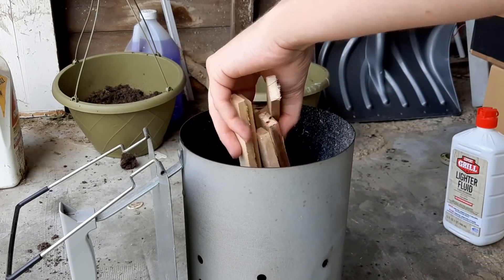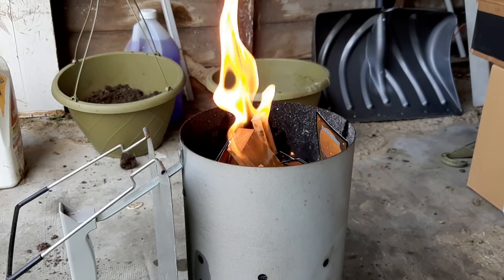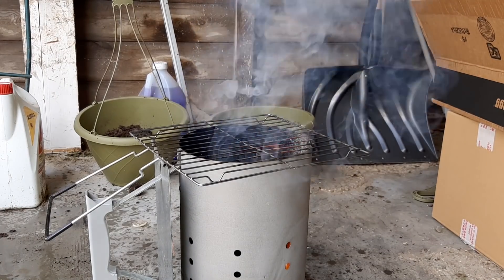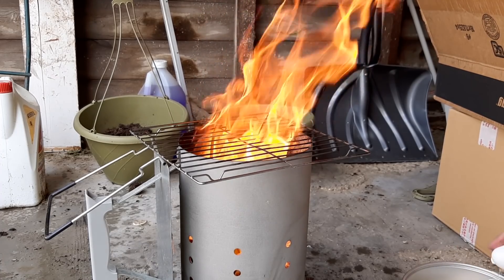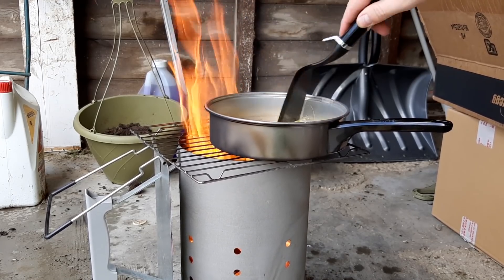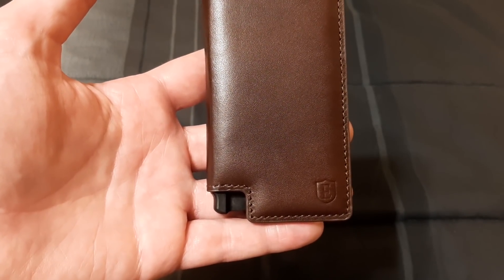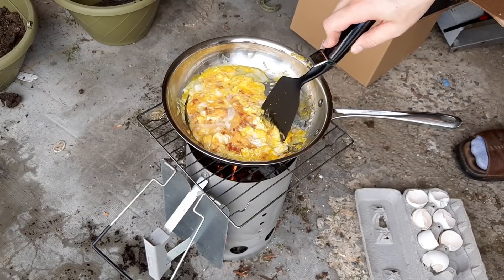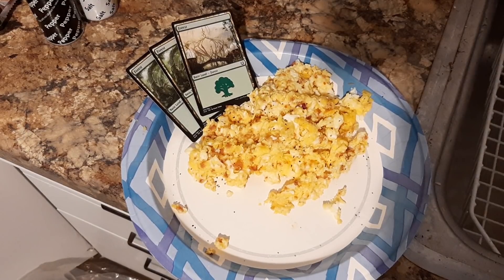Cooking With Magic the Gathering Cards!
You asked for the video. Now it's finally time to cook with Magic the Gathering cards. Warning: I'm only an okay chef and this is a dumb way to cook anything.